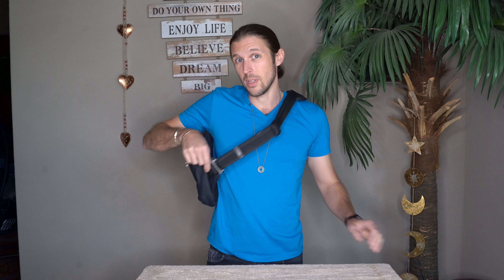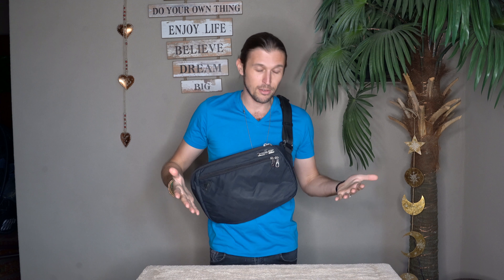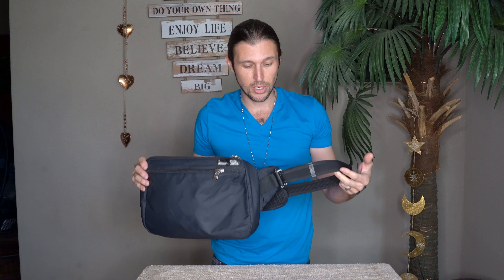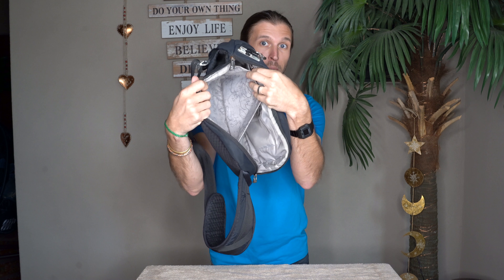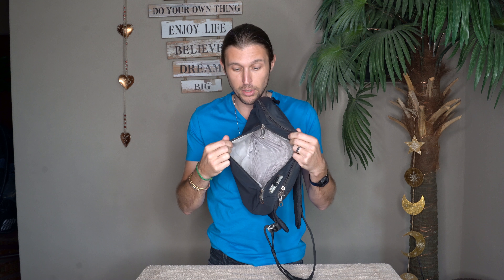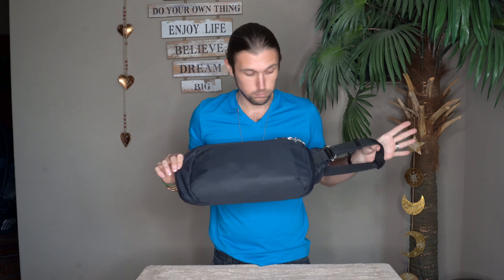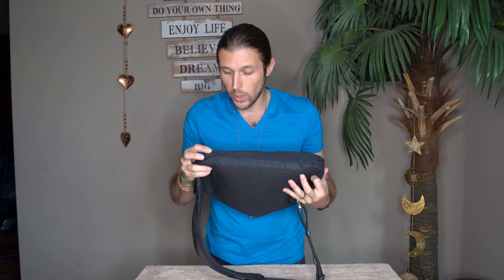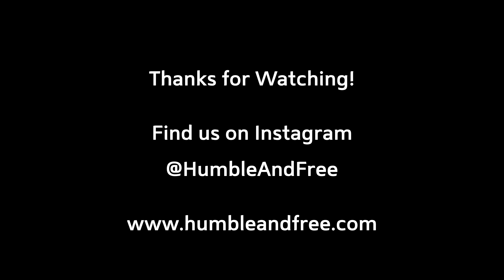Pacsafe Vibe 325 (10L) | Performance Review | Humble and Free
The Pacsafe 325 is one of my all-time favorite travel bags. For me, it is the perfect day bag when exploring a new destination.

This review is a true performance review after over a year of a lot of use and a lot of travel!

Link below to where you can find this bag on Amazon.